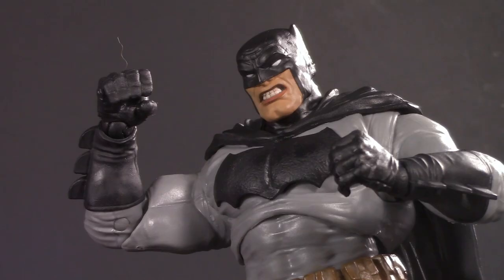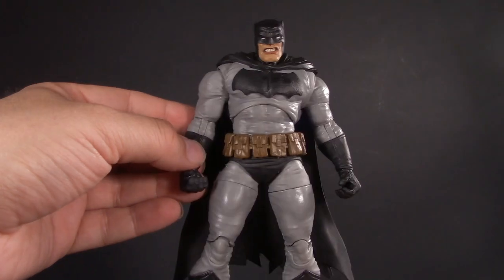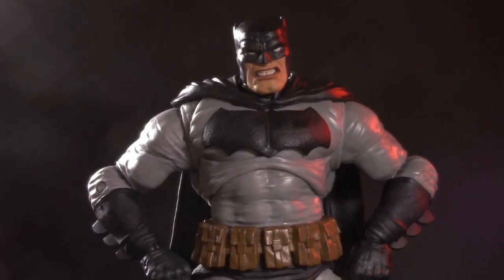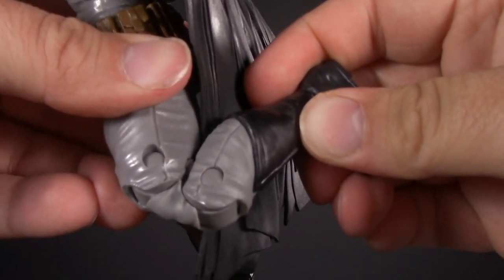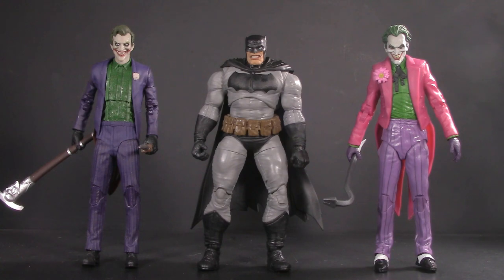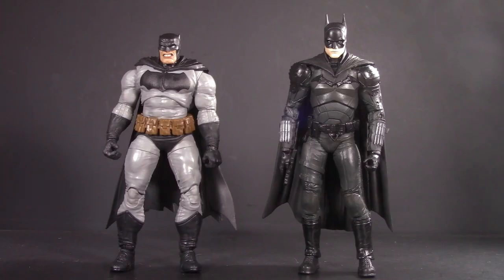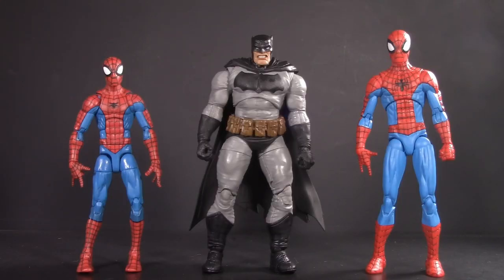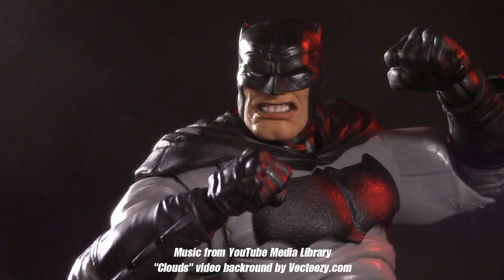McFarlane Toys DC Multiverse Dark Knight Returns Batman - 5POA Action Figure Review and Head Swaps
Today, we return to McFarlane Toys DC Multiverse The Dark Knight Returns wave with the Dark Knight himself -- Batman -- from the Build a horse series. This is my very first Dark Knight Returns Batman, but stick around for some headswaps with the other Batman figures I do have.